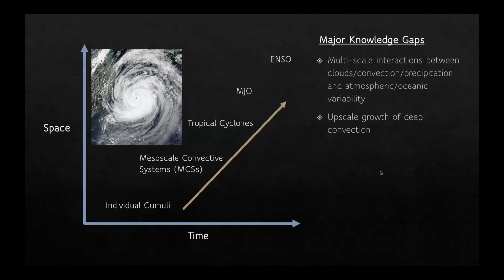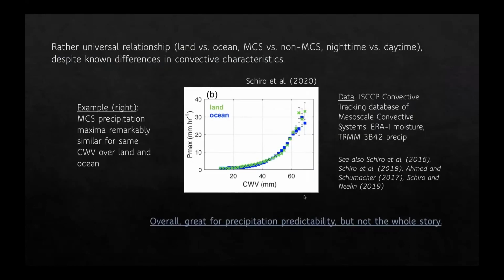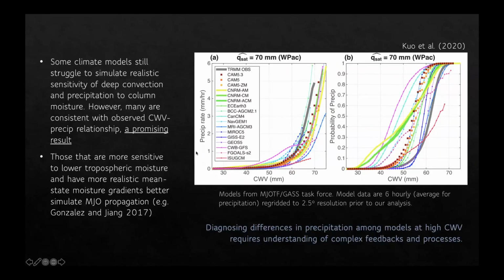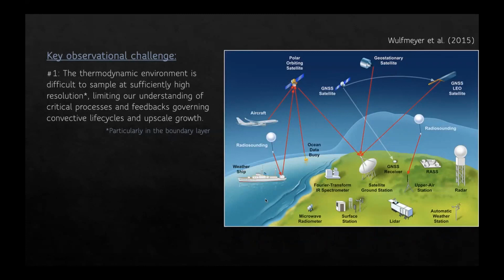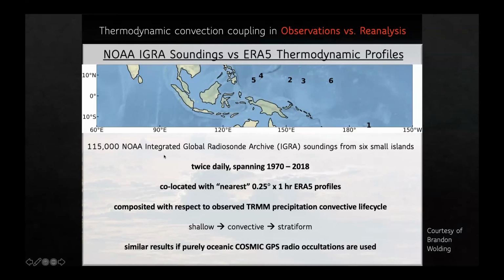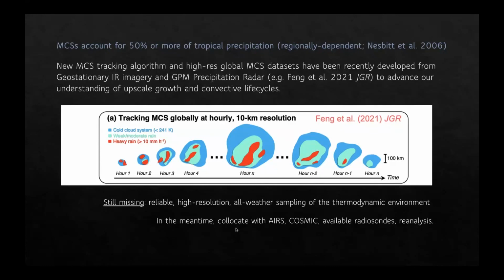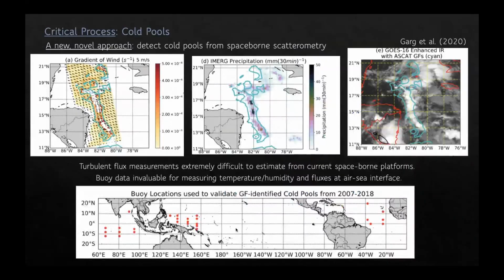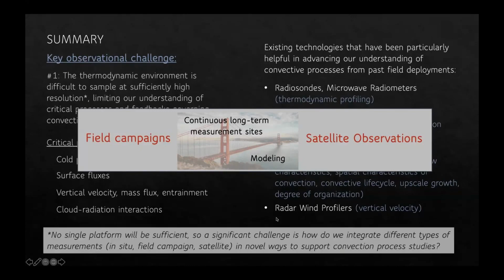Tropical Pacific atmospheric observing needs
The US CLIVAR Workshop on Tropical Pacific Observing Needs to Advance Process Understanding and Representation in Models (TPON2021) was held virtually May 24-26, 2021. Some of the goals of the workshop were to gather community input on Tropical Pacific Observing needs to advance our understanding of multi-scale ocean-atmosphere coupled processes and to discuss how such observations could help improve satellite retrievals, data assimilation, and climate, forecast, and biogeochemical models.

Day 2 plenary: Kathleen Schiro (UVA) was invited to give a talk on Tropical Pacific atmospheric observing needs